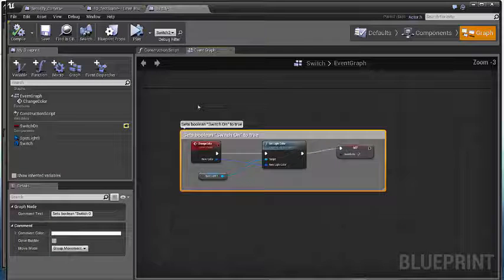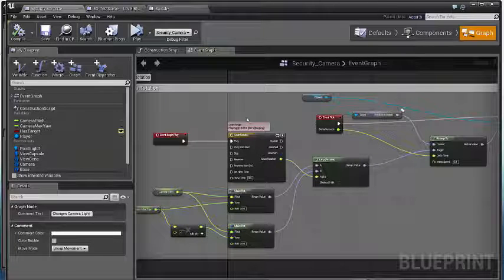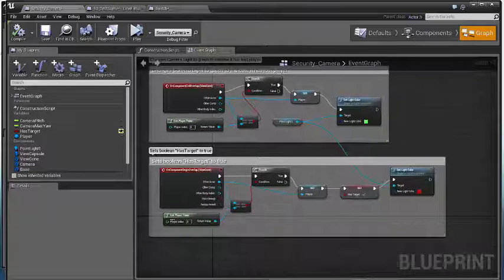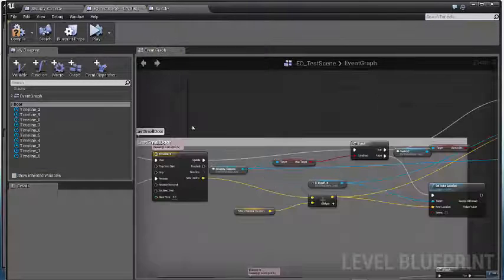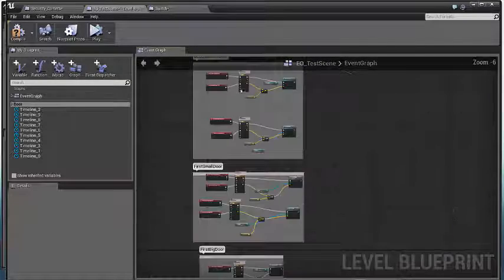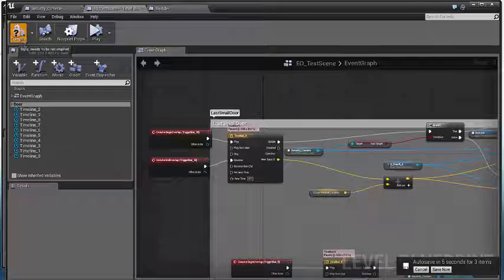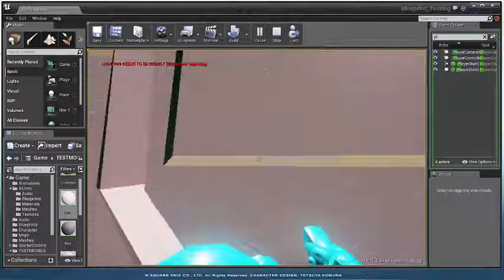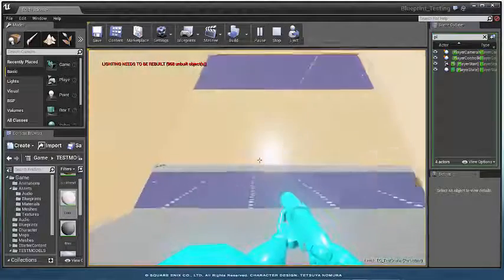Camera Door Interaction for Unannounced Project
Quick Blueprint Demo by Matt Packard for our Prototype of Camera Interaction with the Player for unannounced science fiction project LowLit has begun work on.